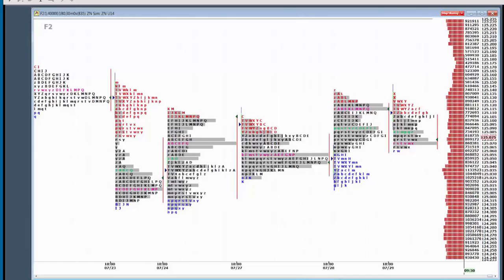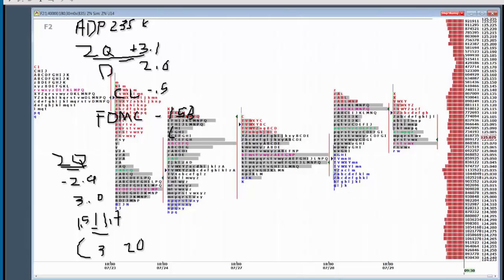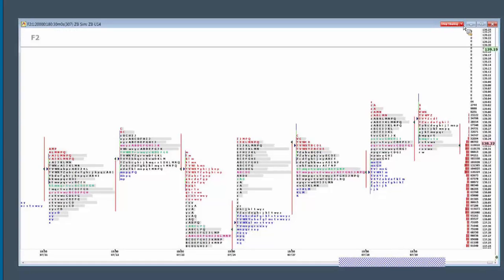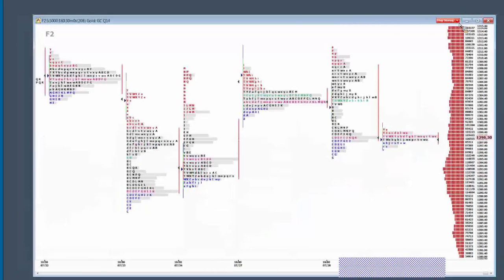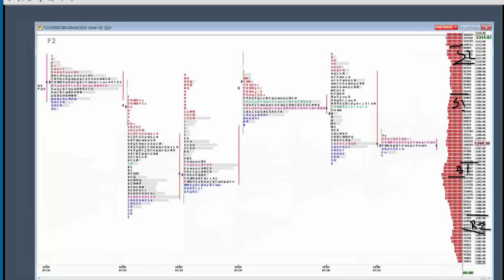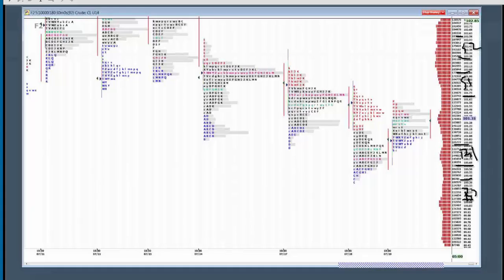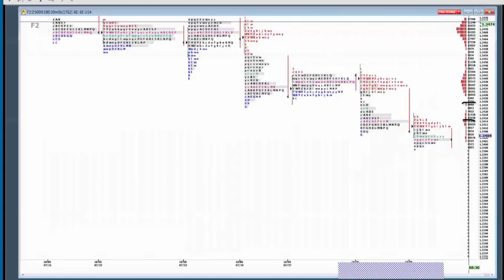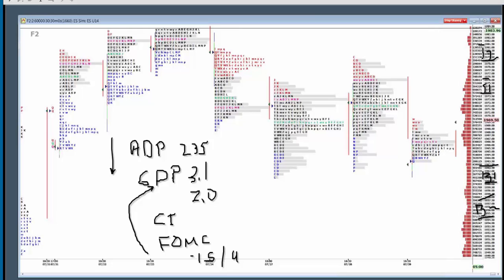7-30-14 CNFT Pre-Market Commentary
MArket analysis and trade recommendations for the ES, ZN, ZB, GC, CL and 6E contracts